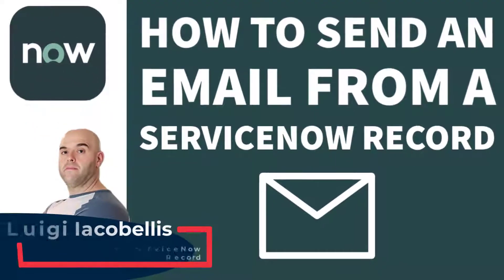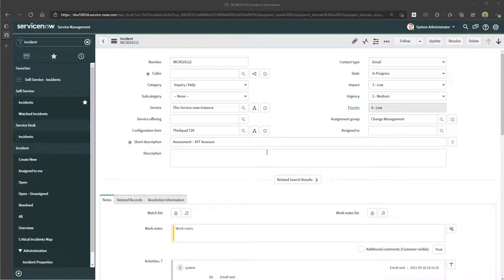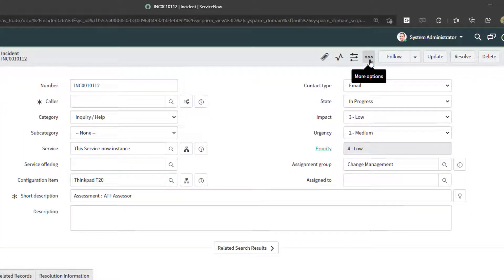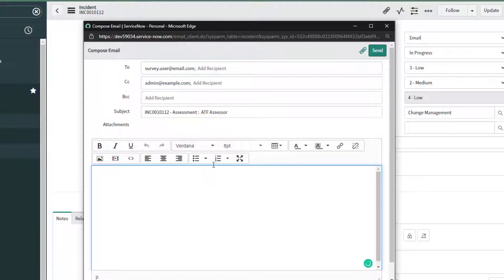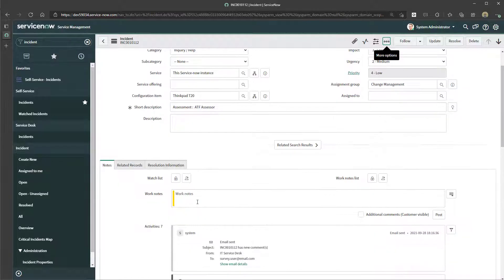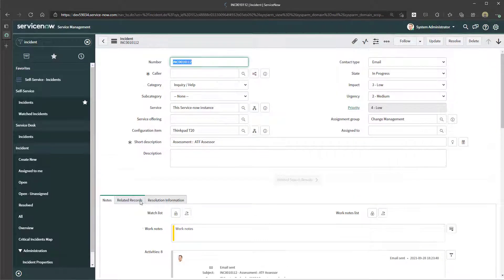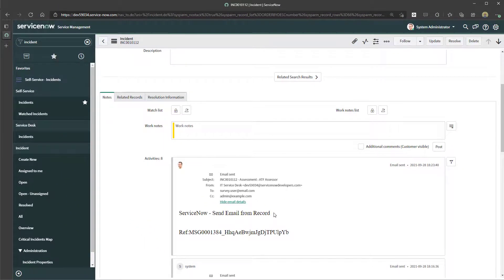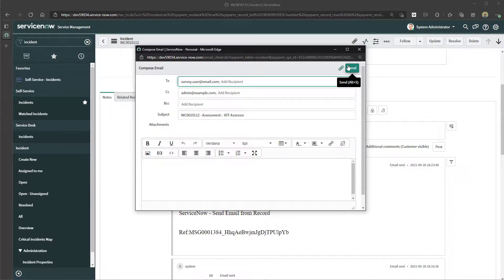How To Send an Email From a ServiceNow Record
This tutorial will show you how to send an email from a record in ServiceNow. Specifically, this tutorial will show you how you can send a user an email directly from ServiceNow and have the email content be recorded on the notes tab of the record.